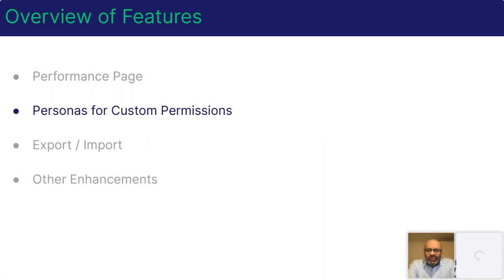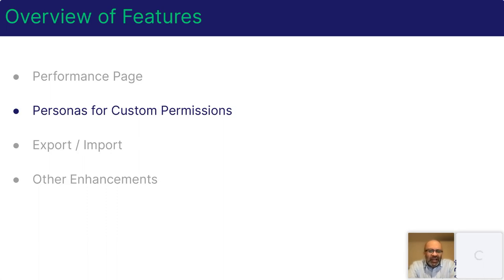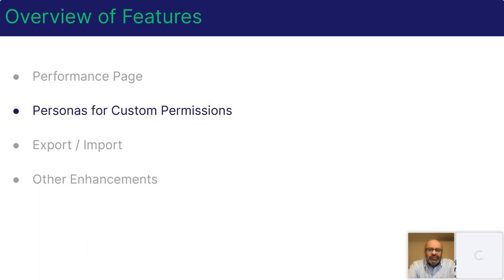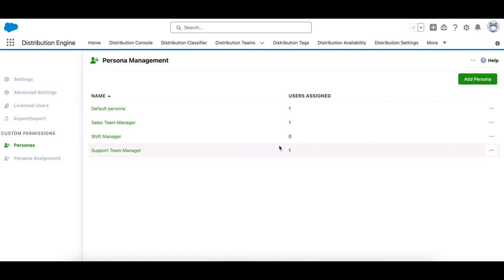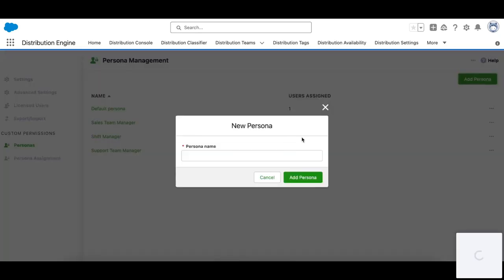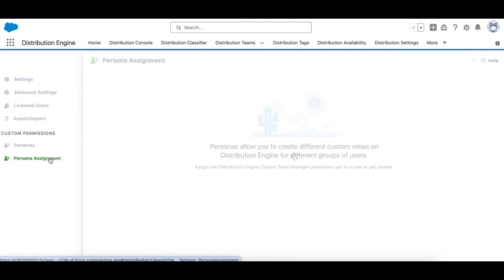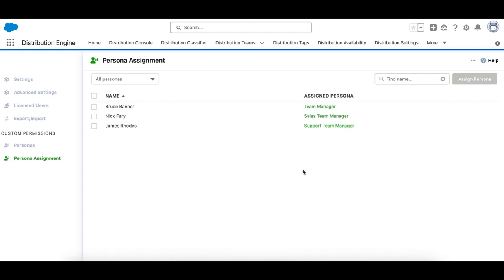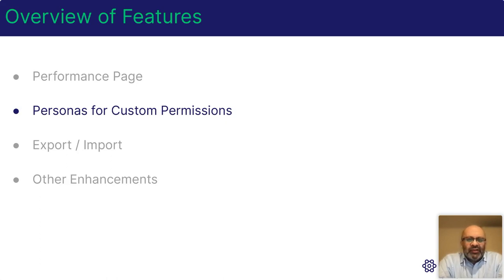Meerkat Feature Overview - Custom Permission Personas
This is a short video explaining how Personas for Custom Permissions allow you to control how a user can interact with Distribution Engine configuration.

Distribution Engine by NC-Squared is an easily configurable, intelligent, rules-based lead assignment engine that ensures your Leads, Opportunities, Cases and Contacts (any standard or custom Salesforce object) are automatically distributed to the right team member at the right time.